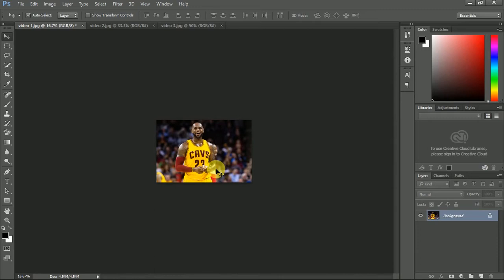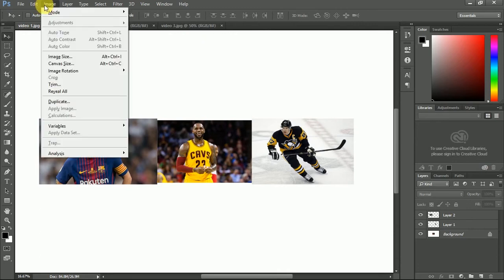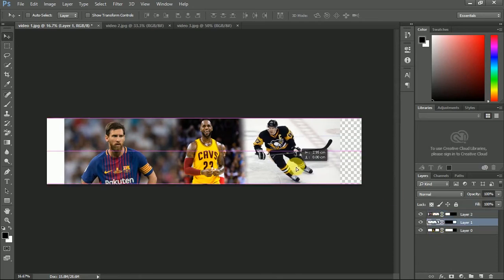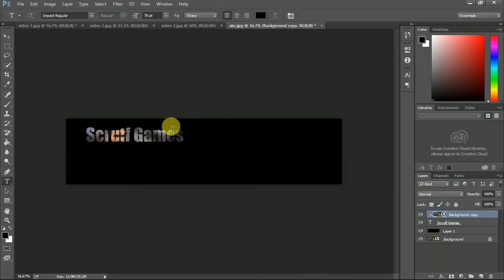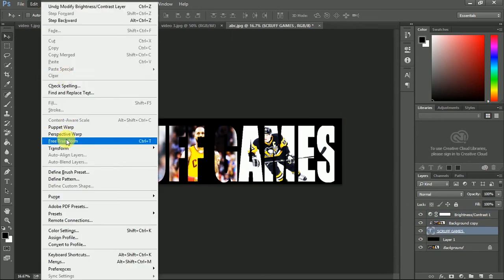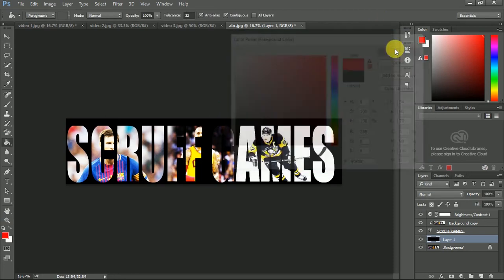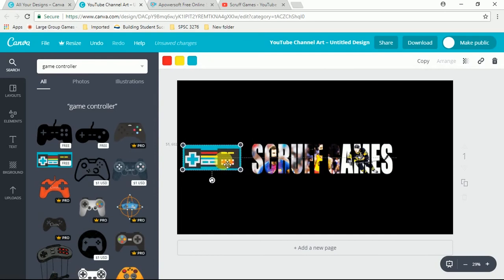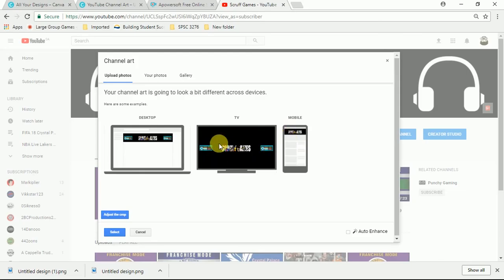How To Make An Awesome and Simple Youtube Channel Banner (PhotoShop)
Hey bois! We got of requests on how we made our Channel Banner. In this video, I will demonstrate how to do this using techniques from PhotoShop and Canva. Please tell if the video was informative and helpful. Also, feel free to use similar fonts and colors. After all, Imitation is the best form of flattery.

If I am going to fast or too slow, feel free to adjust the playback speed.